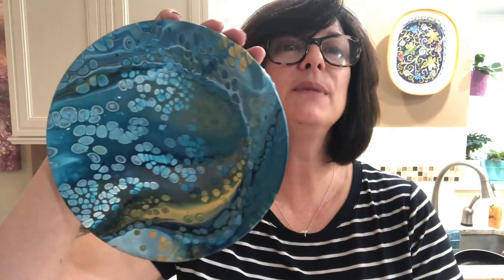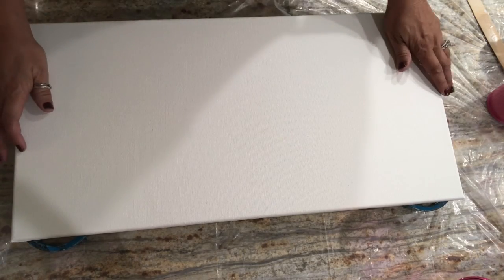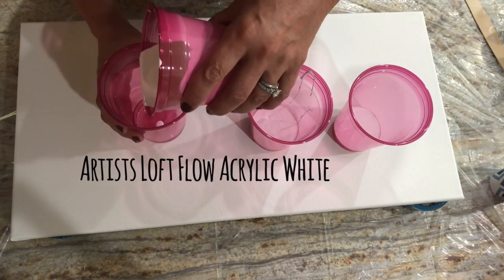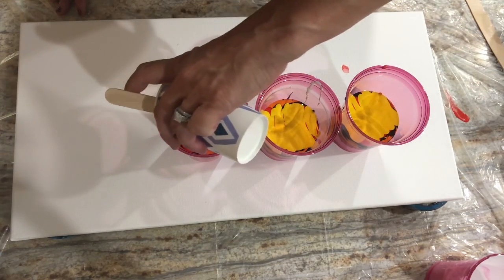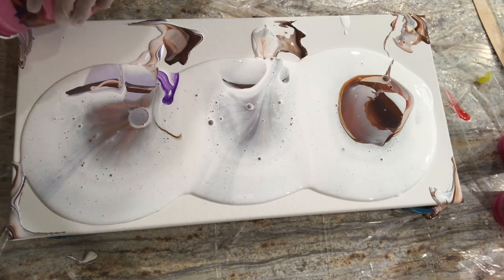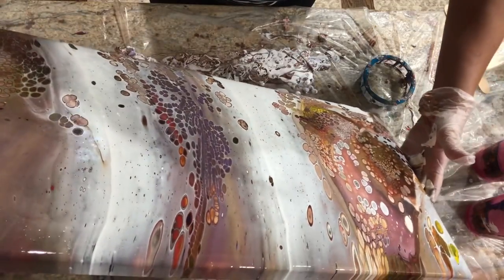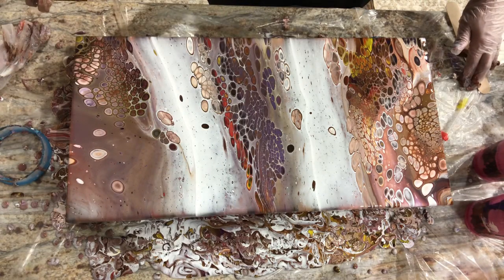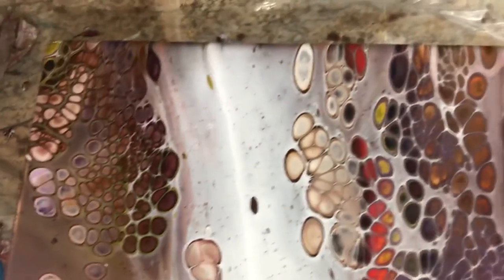#171 Best Intentions. Adventures in Fluid Art. / Fluid Acrylics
Well, I had every intention in creating a Gilly Kube inspired painting (go check out her channel!), but the paint had other plans!
I’m pretty chatty in this one so keep for finger near the fast forward button if need be; otherwise you can chill, put your feet up, and have an adult beverage while I do a little pour! 😀😉. Nothing better happen to this sucker—I’m tired of losing paintings to errant cups, and bugs, and little kids’ fingers. Enjoy!!

Code is good until October 10, 2019